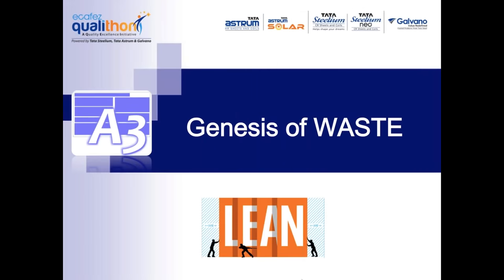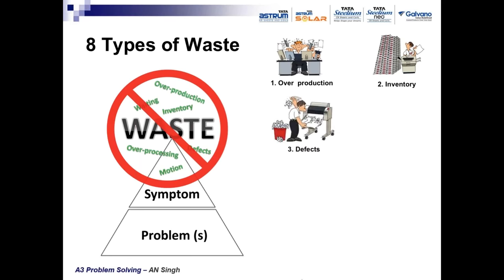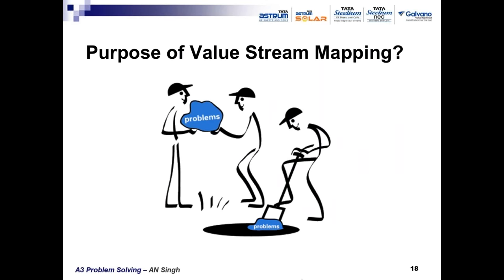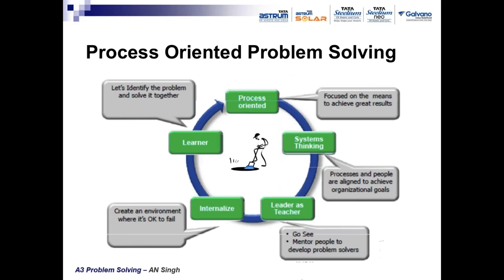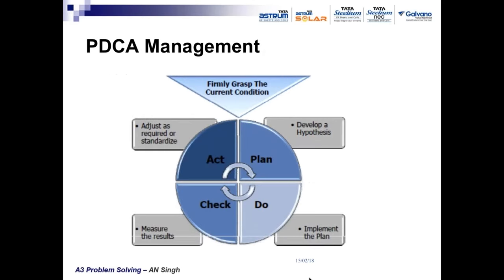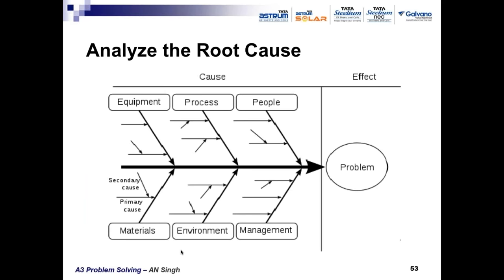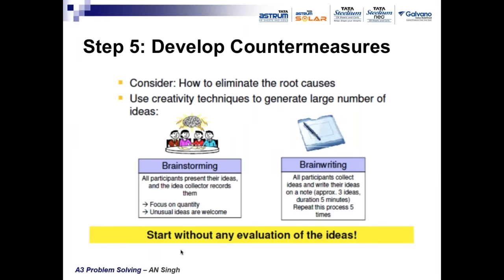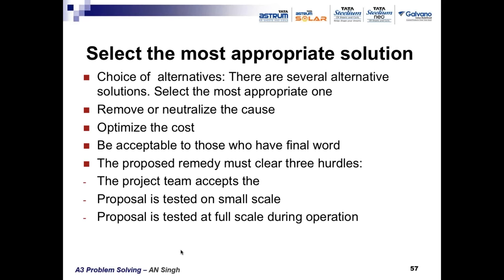Process Improvement Series Part 2: A3 Problem Solving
By A N Singh

Value Stream Mapping is a lean technique used to detect process “problems” which are causing defects, delays, inventory pileup and other waste that reduces customer value. After identification of problems, a roadmap for value stream improvement is developed. Each problem is solved using A3 Problem Solving Technique (Kaizen) in the next phase of Lean activity.